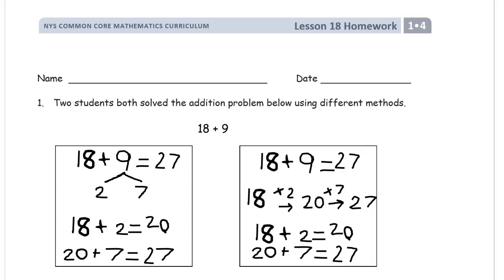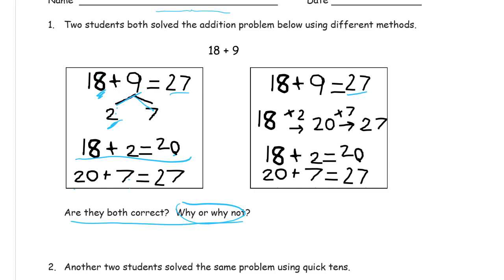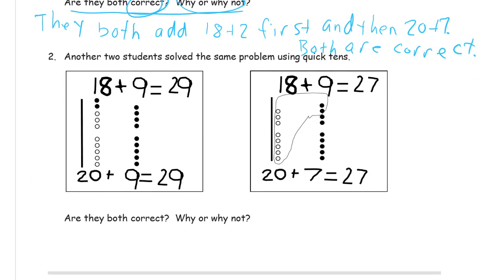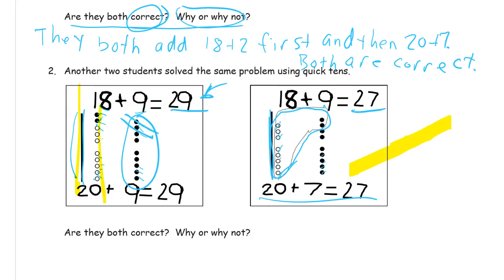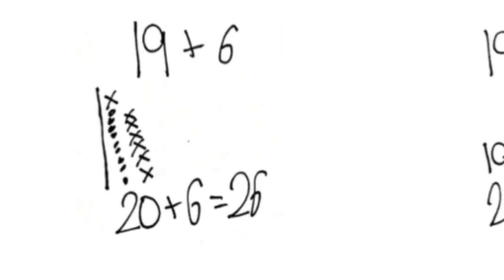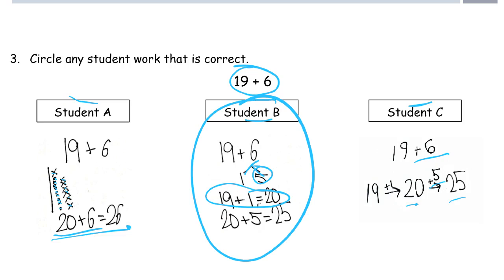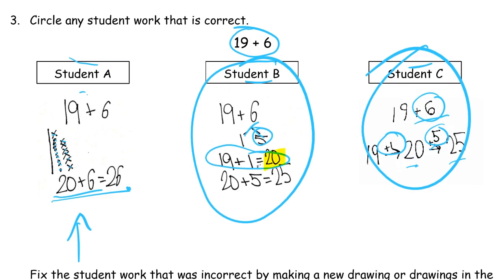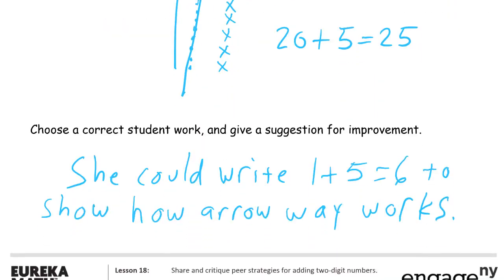lesson 18 homework module 4 grade 1